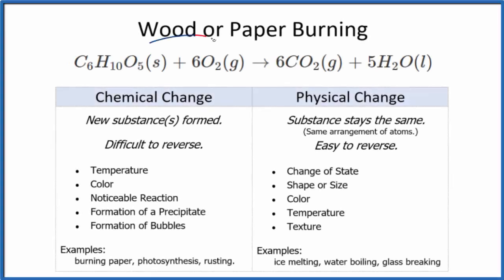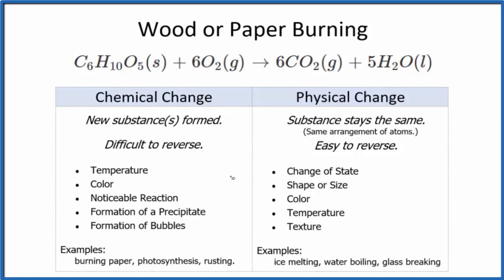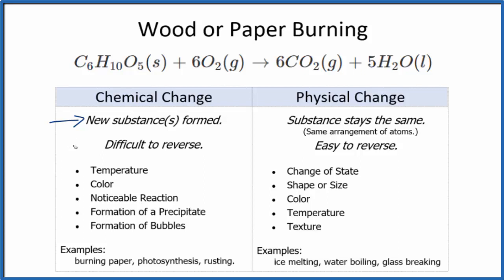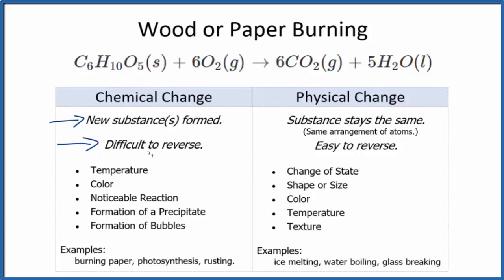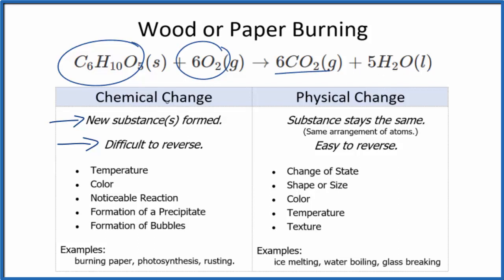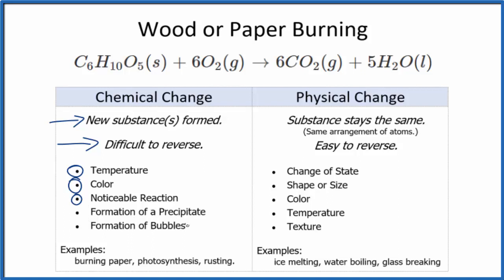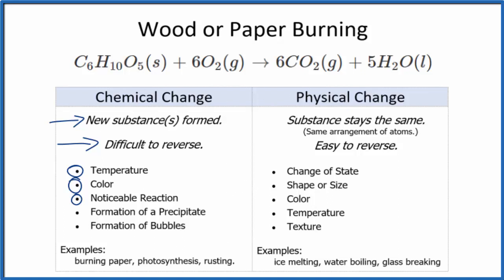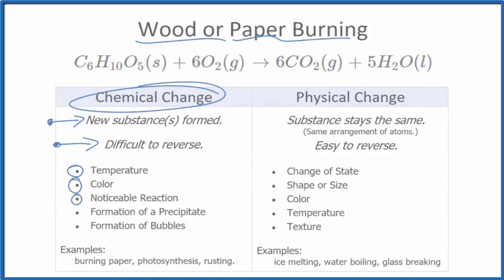Is Burning Wood a Chemical or Physical Change?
To determine if burning wood (or paper) is a chemical or physical change we need to answer two primary questions,.

First, does the change result in a new substance(s) with the atoms bonded in a new arrangement.  If a new substance, or substance is formed then it is a chemical change.  With the burning of wood or paper we end up with very different substances. Therefore we can say it is a chemical change.

The second question is about how difficult it is to reverse the change.  In other words, can we change it back to the original substances.  For example, if we freeze water and make ice we change change it to water easily - just let it melt.  But for burning paper or wood it is much more difficult to reverse. This would involve a series of complex reactions over a long time period as a tree grew.  This supports our statement that bringing wood is a chemical change.

Often when we have a chemical change there will also be physical changes.  For example, when wood is burnt the shape and state of the substances change.